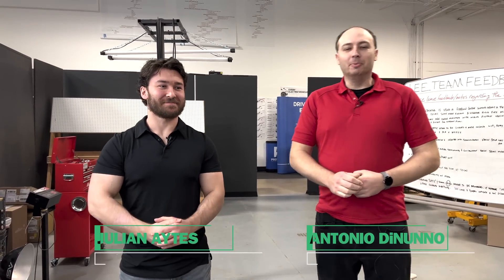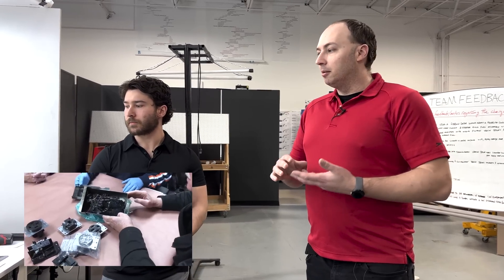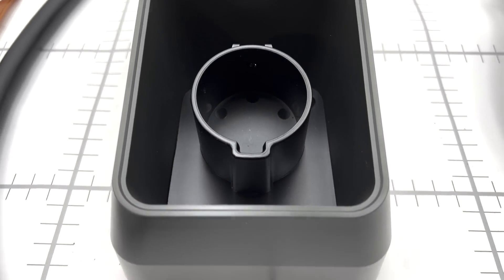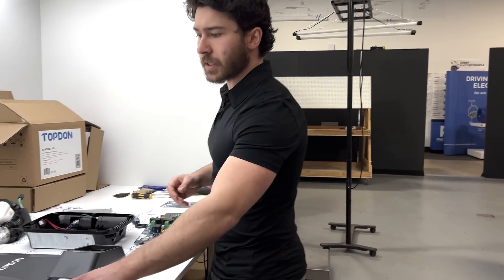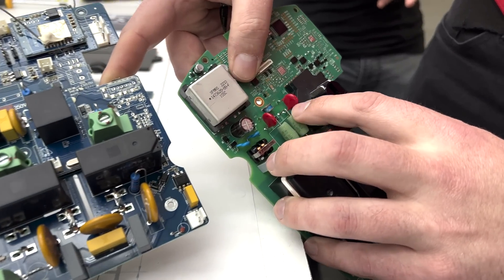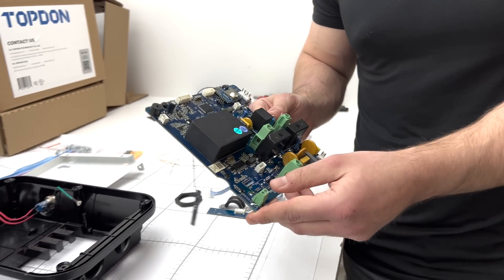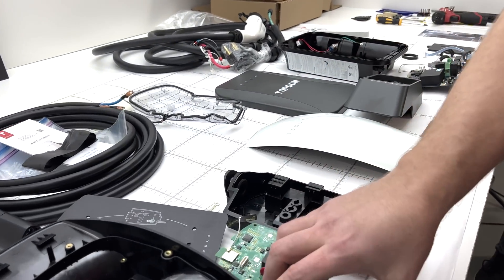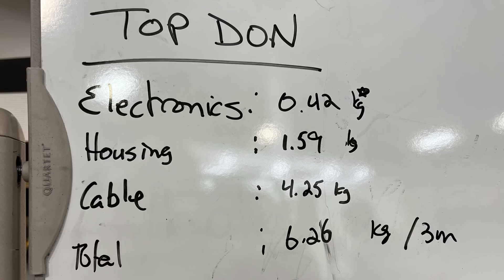EV Home Charger Teardowns E2: Topdon PulseQ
Antonio and Julian tear down the Topdon PulseQ Level 2 EV Charger and compare it to their previous teardown, the Tesla Wall Connector.

Antonio on Twitter: @DiNunno_Antonio